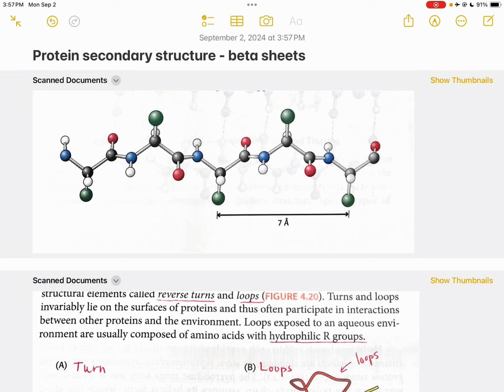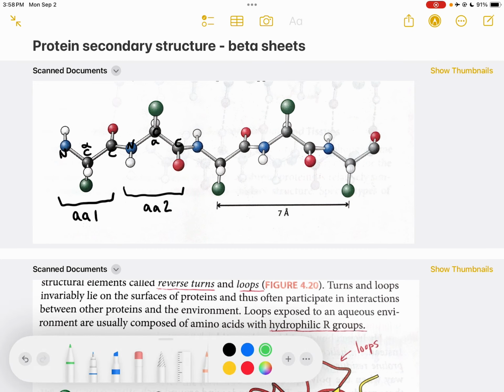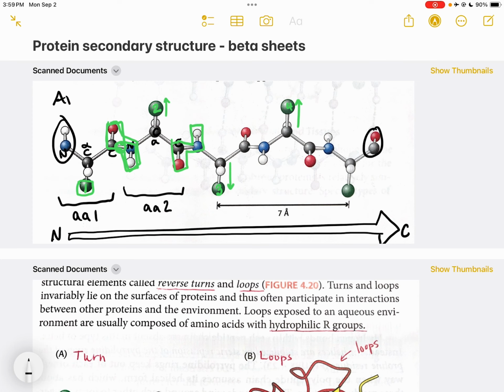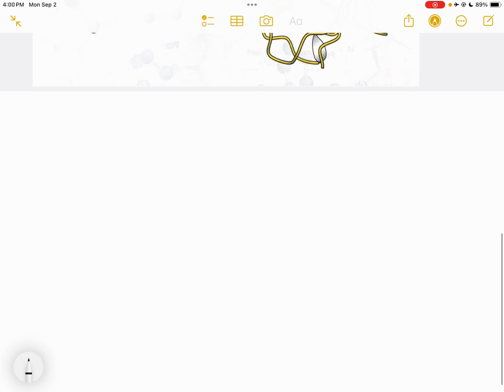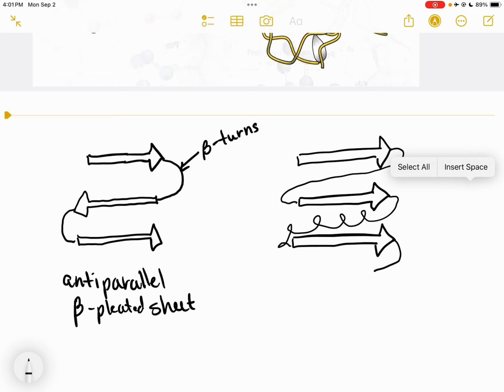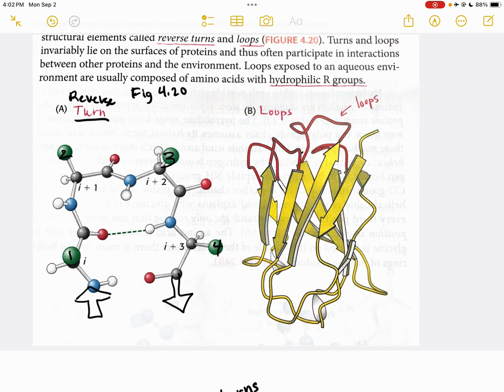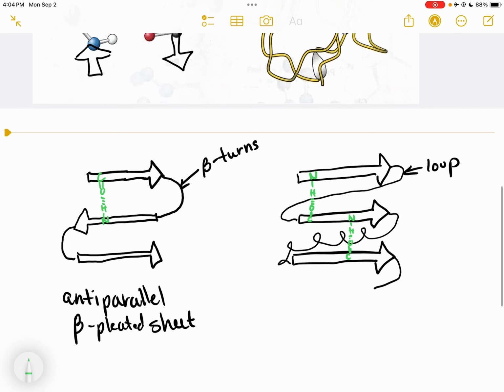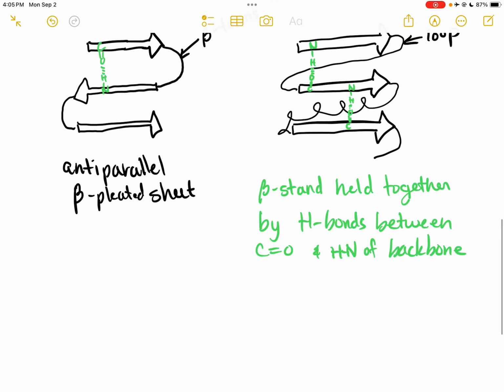September 3, 2024